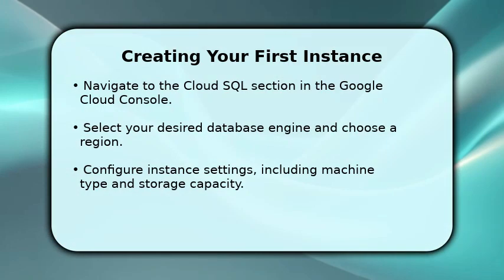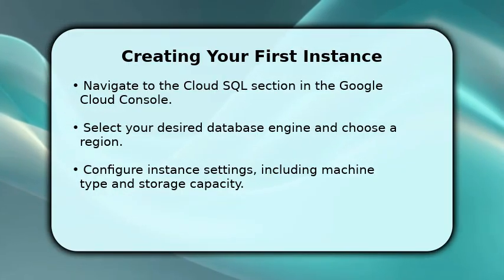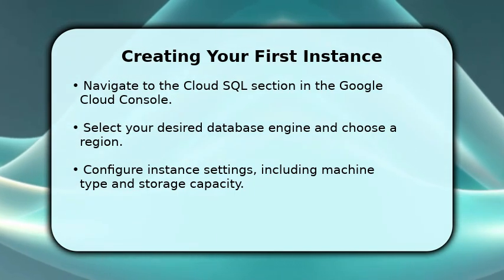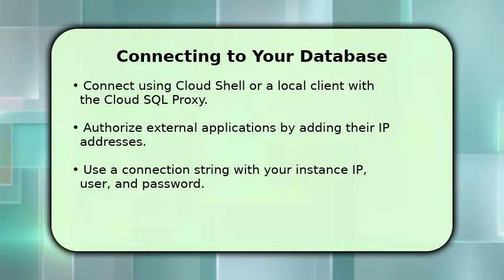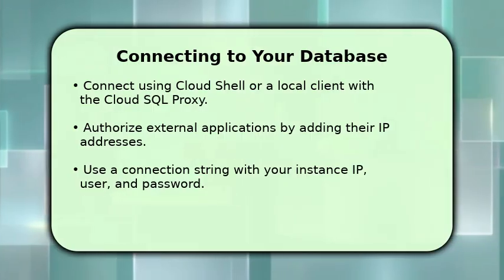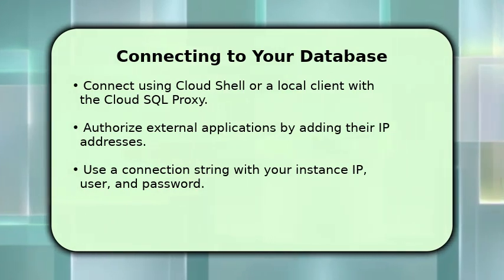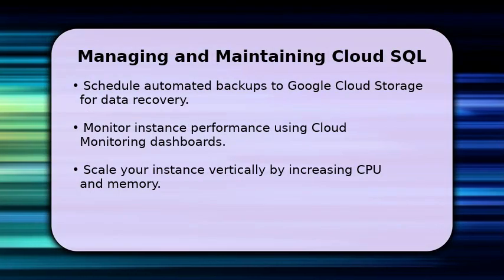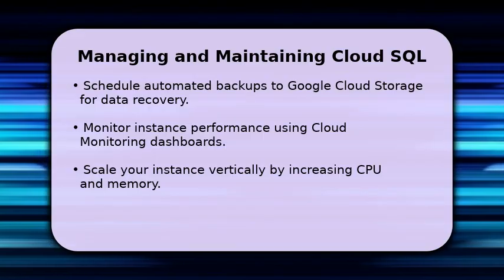How to Use Google Cloud SQL (Updated)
▸ (s) In this video, we'll cover the basics of using Google Cloud SQL. We'll start with an overview of what Cloud SQL is and how it can benefit your application. Then, we'll dive into setting up a Cloud SQL instance, including choosing the right database engine and configuring security settings. Finally, we'll explore some best practices for optimizing performance and scalability in Cloud SQL.

Google Cloud SQL tutorial, Cloud SQL setup, database as a service, managed databases, cloud-based database solutions, Google Cloud Platform services, Cloud SQL best practices, database performance optimization, scalable database solutions